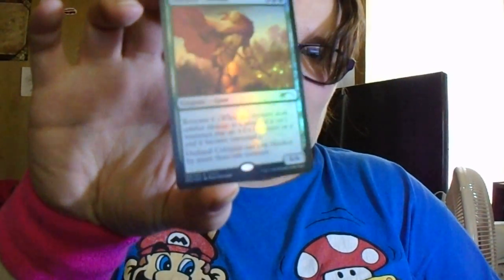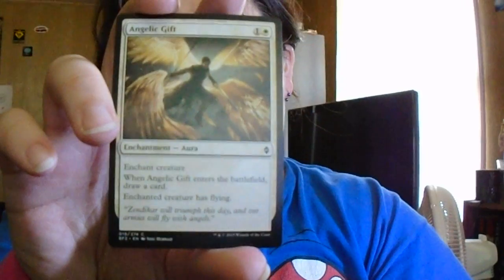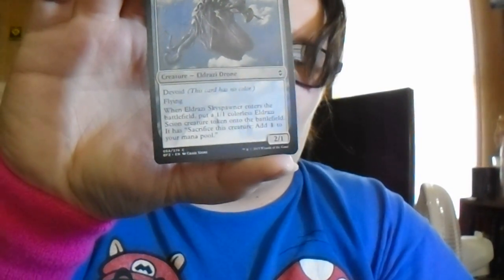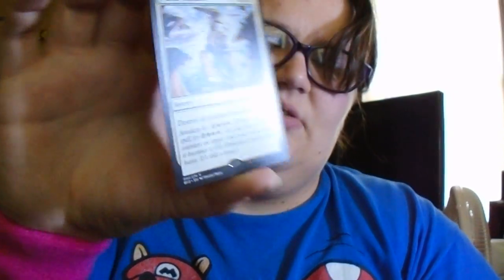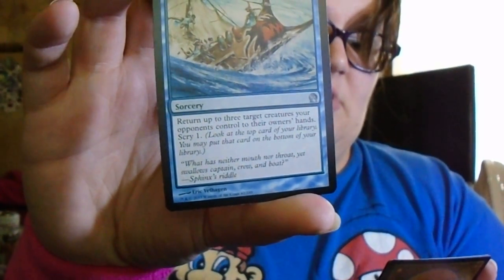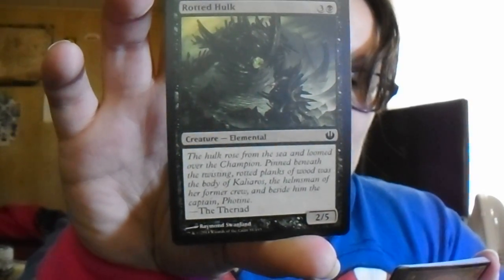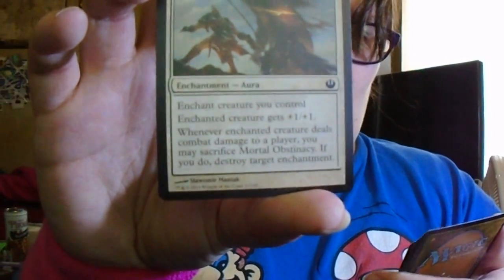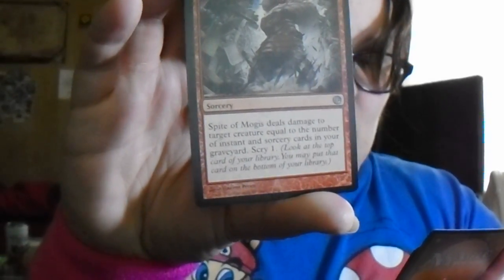I Open the Thing: Magic the Gathering: Booster Three Pack Pt. 1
So I bought the thing, now you get to see me open the thing.

It contains one foil card, a Theros, Journey into Nyx, and Battle for Zendikar booster a piece.